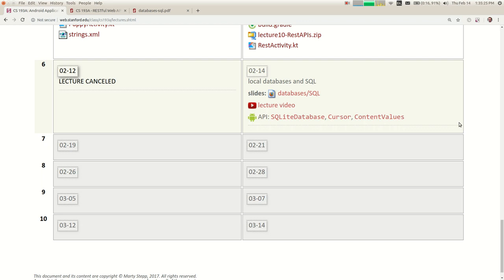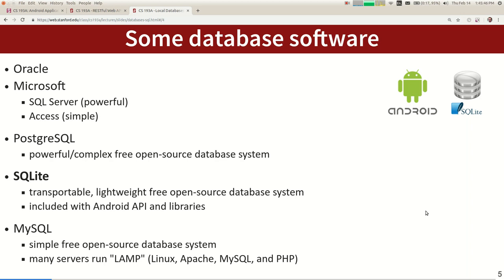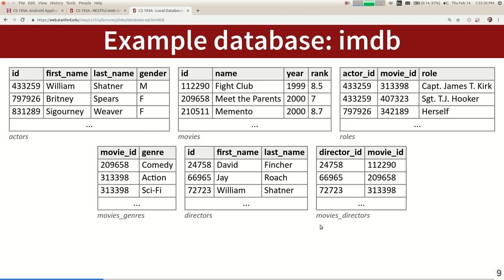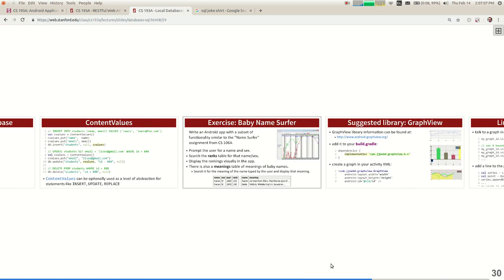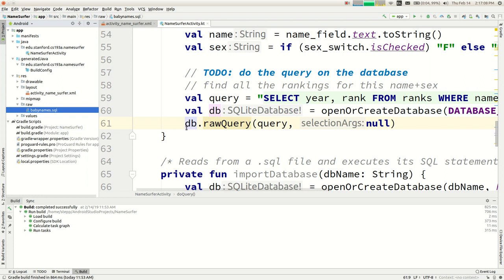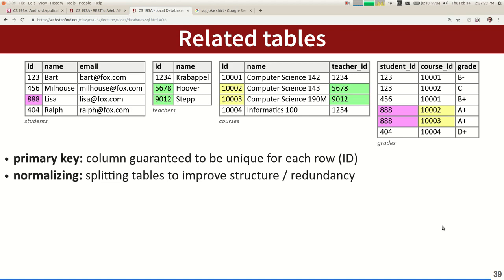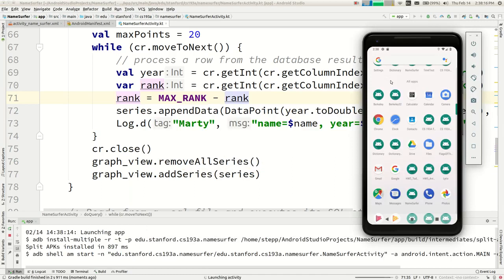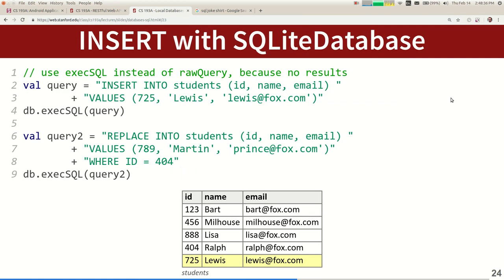Marty Stepp CS 193A Android App Development Winter 2019 Lecture 11 Databases and SQL